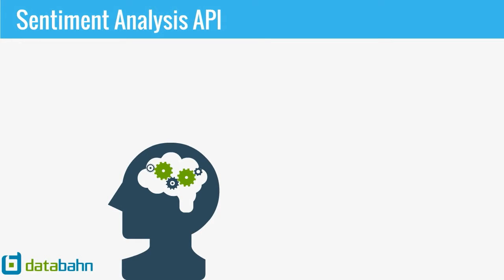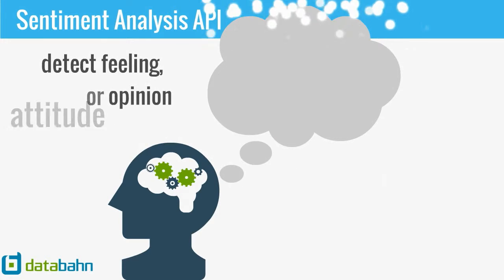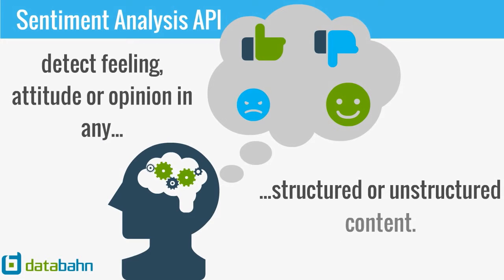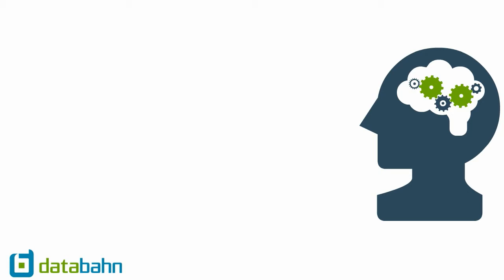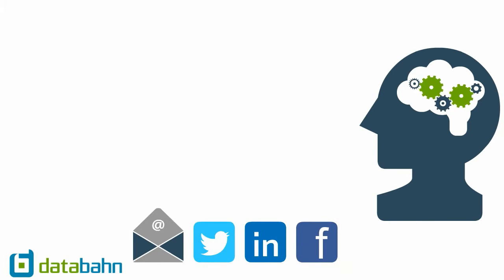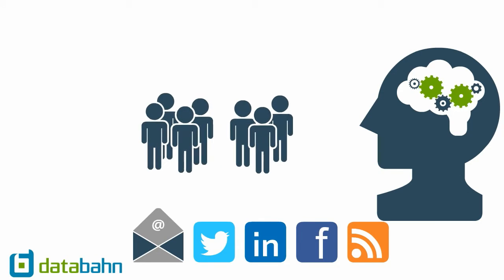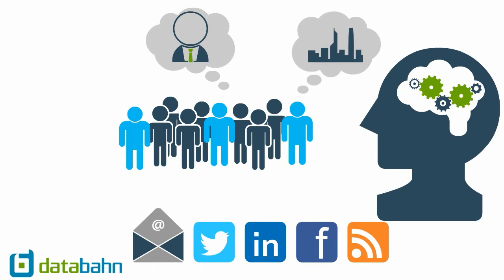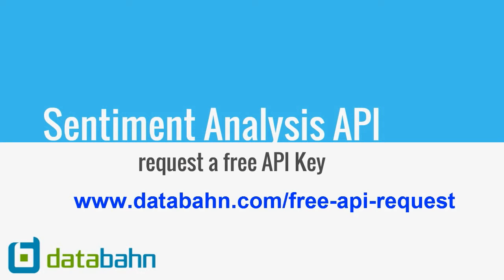Email Sentiment API By databahn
databahn's mission is to help our customers score sentiment in email communications.